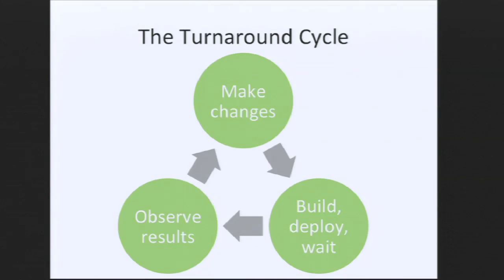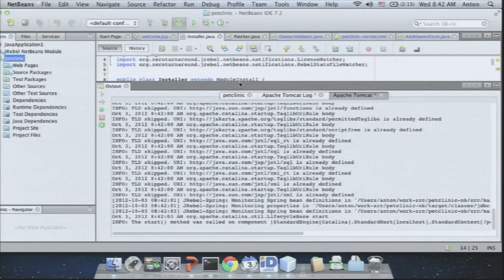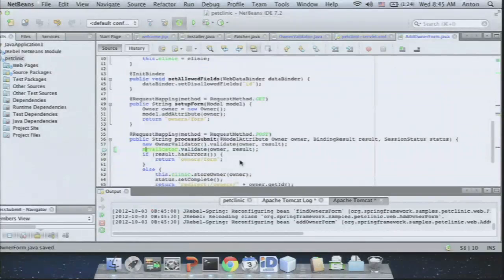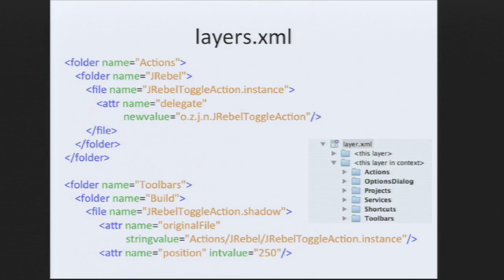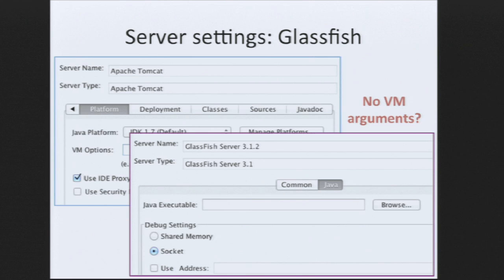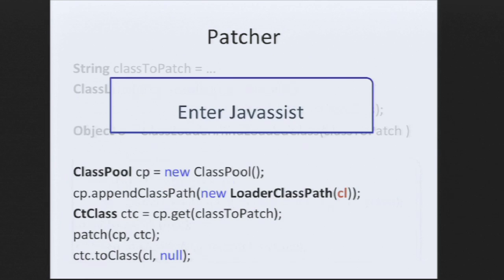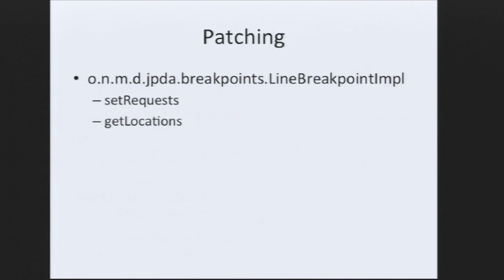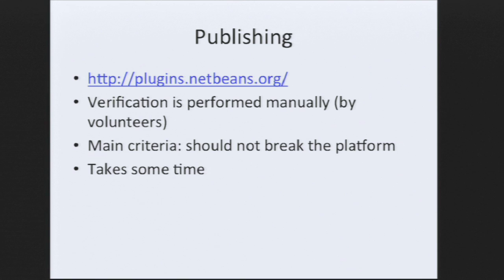NetBeans Plug-in Development: JRebel Experience Report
"These days we're pretty much on the safe side to say that all Java developers have an IDE installed on their workstation. Also, it is quite safe to claim that most of the developers use auxiliary tools in conjunction with the IDE, making their work more effective. And it is a good idea for any IDE to maintain extensibility so that third-party tools can leverage the platform in order to provide a better user experience to the IDE users.

This session reviews the requirements that a tool such as JRebel brings to an IDE such as NetBeans. It explores the challenges related to the implementation of the plug-in for the NetBeans platform and offers some cool tips and tricks that the JRebel team experienced during a project."